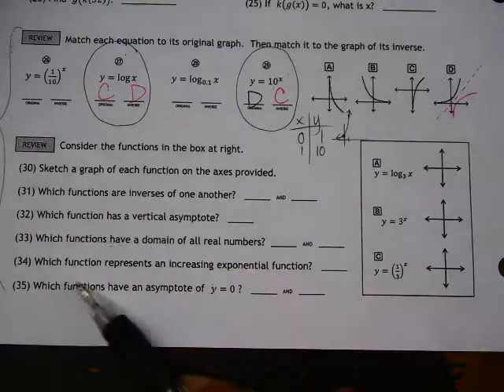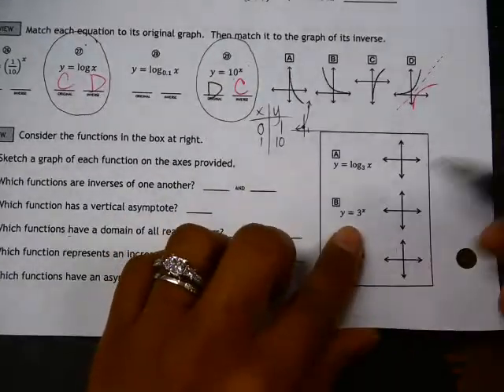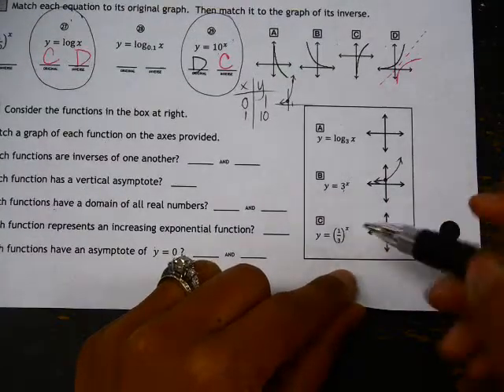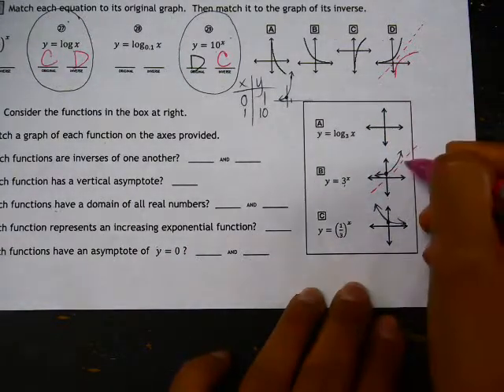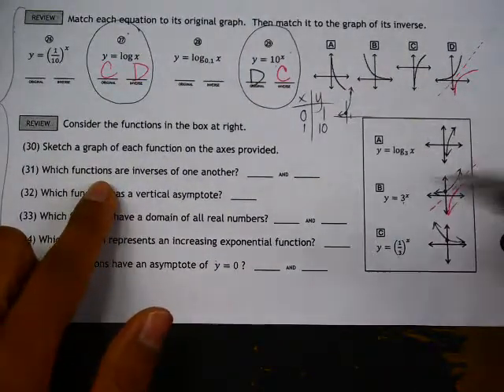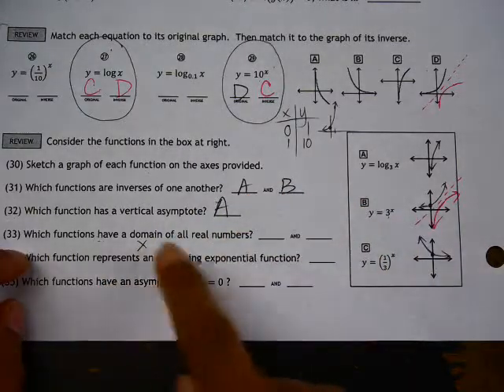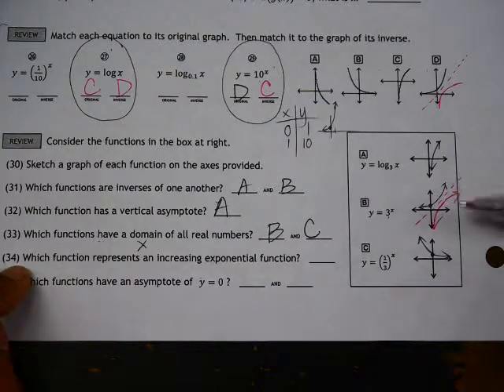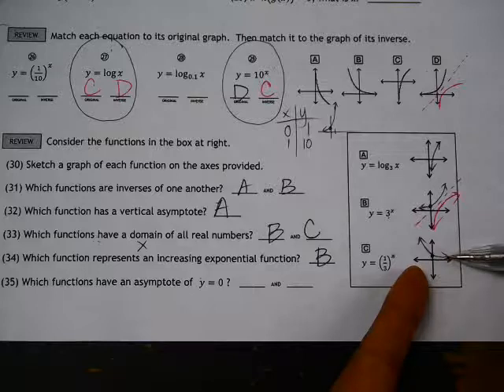20.6 #30 to 35